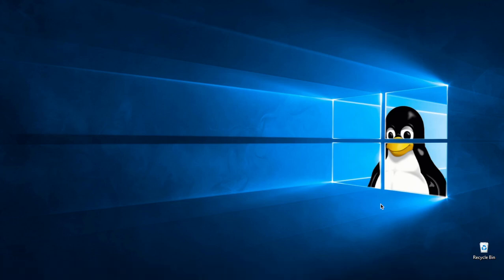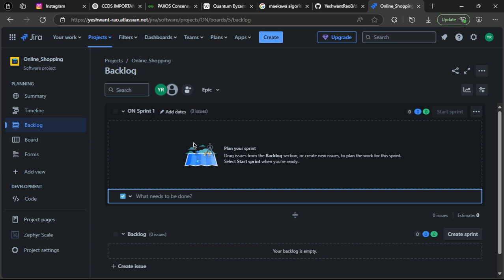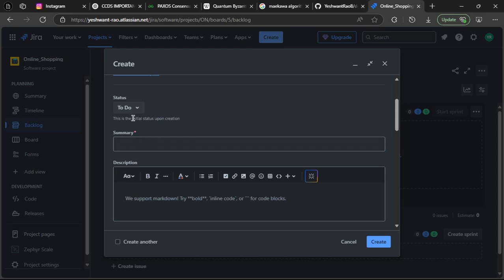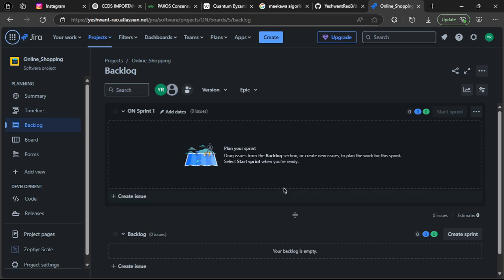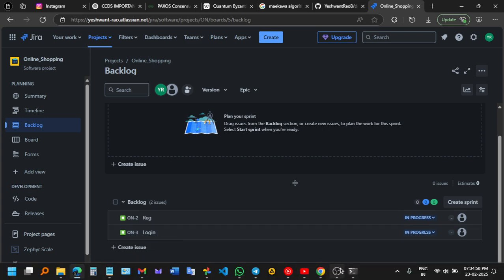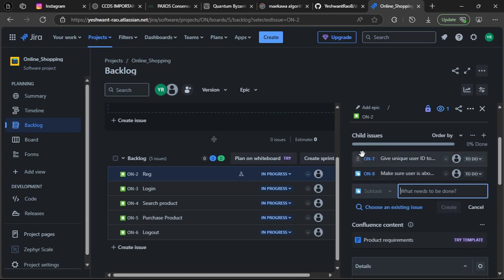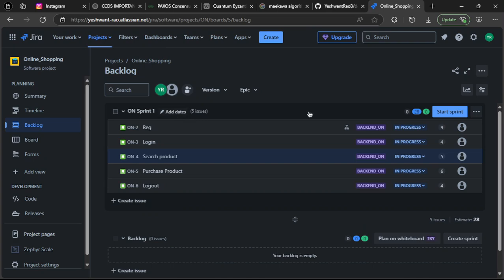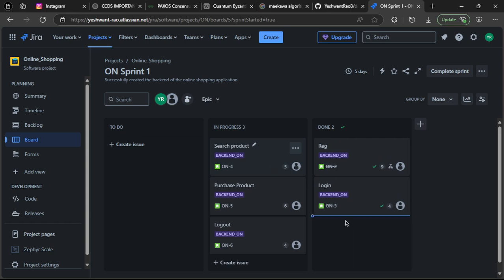Learning how to use Jira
Intended Audience: 2nd Year Diploma Students (Karnataka DTEK C20 Syllabus)
Subject: Software Engineering Principles and Practices